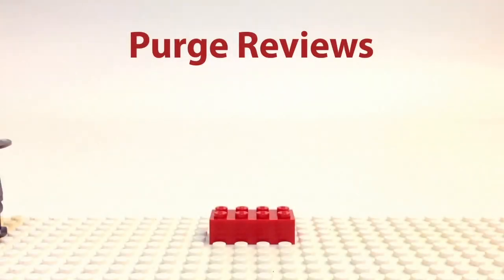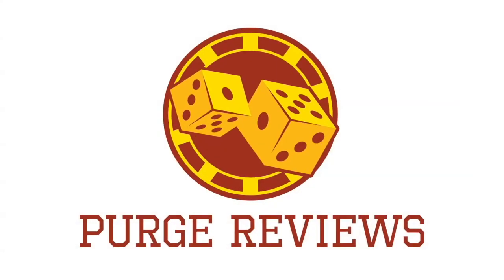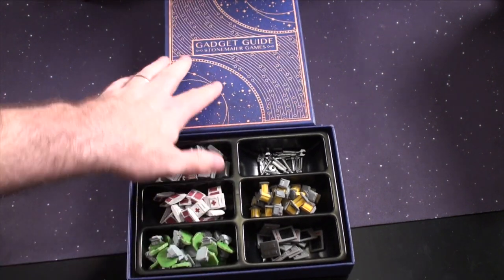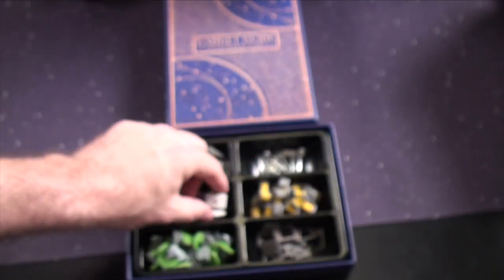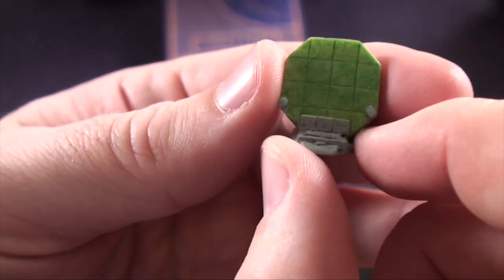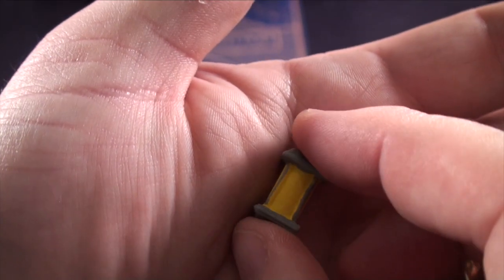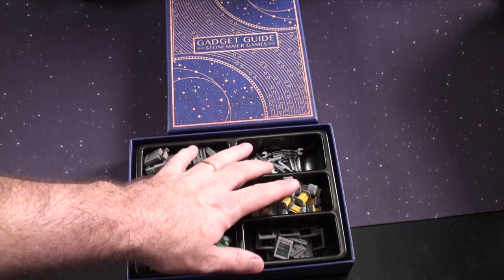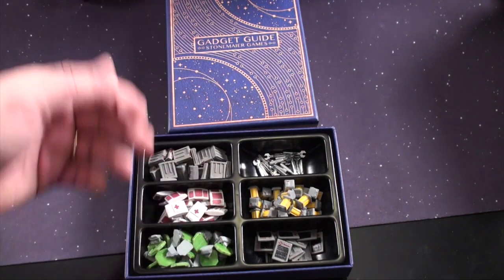Stonemaier Games Gadget Guide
board game review Stonemaier Games Gadget Guide